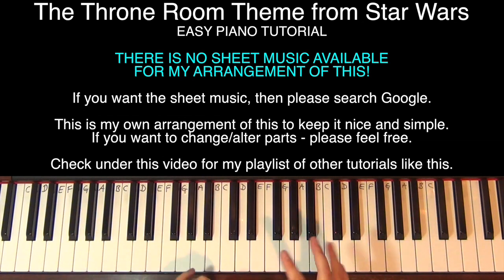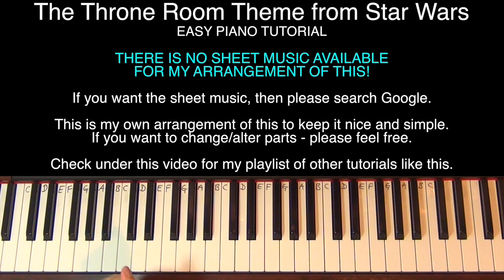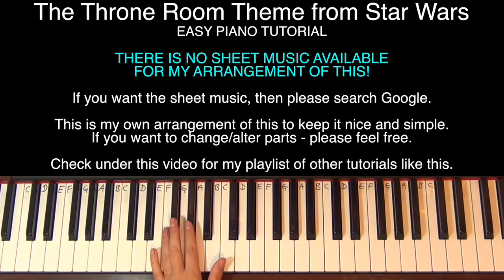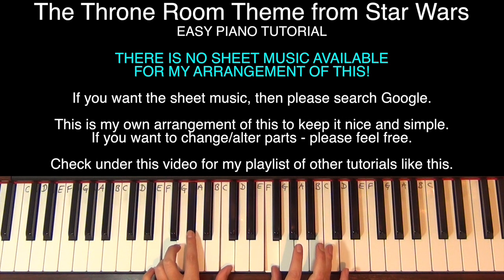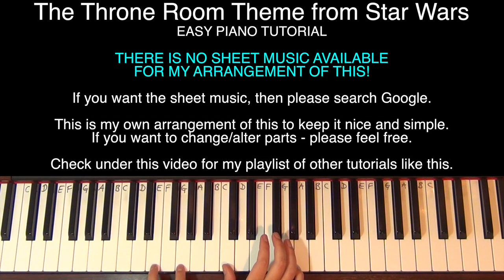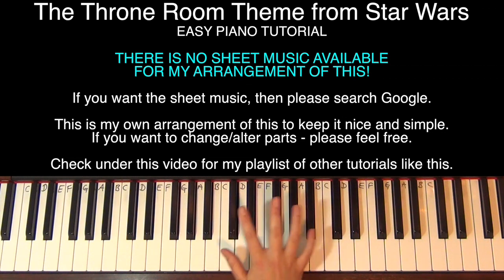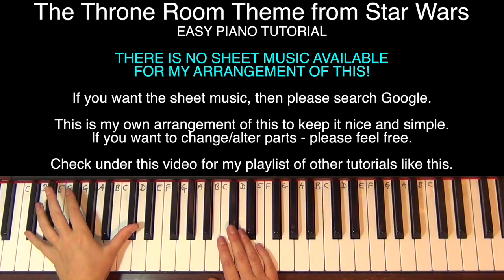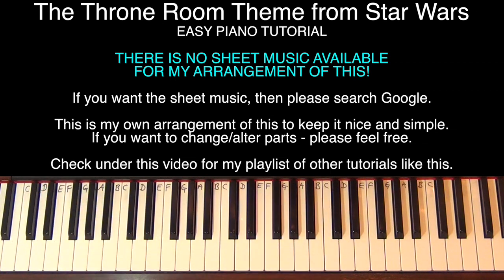THRONE ROOM Theme from STAR WARS | EASY Piano Tutorial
The Throne Room Theme/end credits, requested and made for Roger, who is one of my international Skype piano students!! Easy and simple piano tutorial lesson for beginners.

- Link to the notated sheet music for easy piano (scroll down about half way)

Learn how to play the Violin with Alison - a qualified professional musician and London College of Music Examiner.